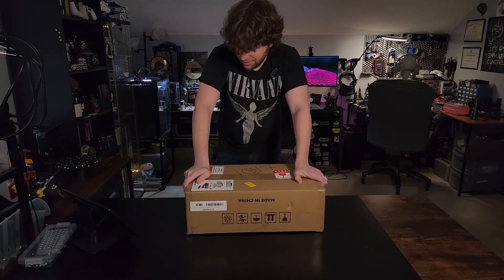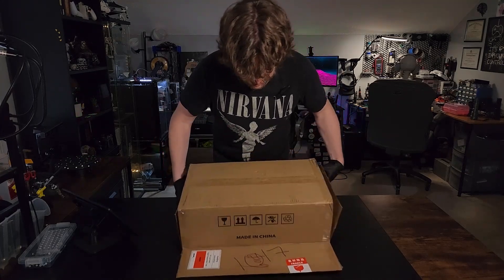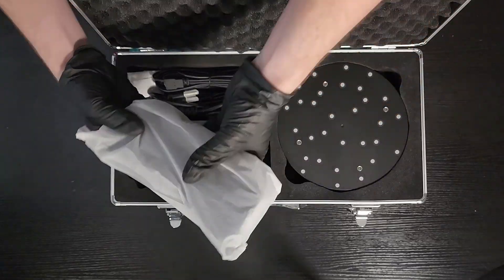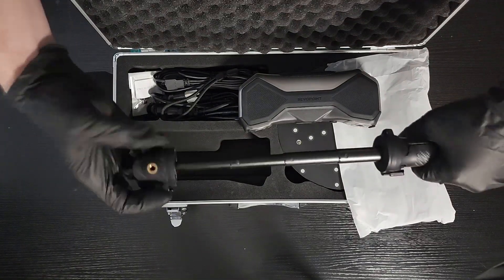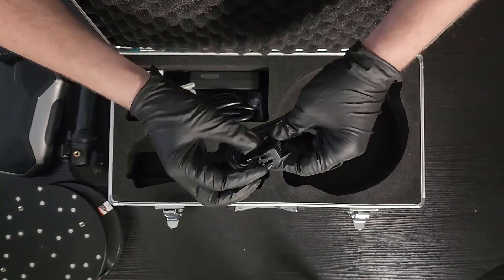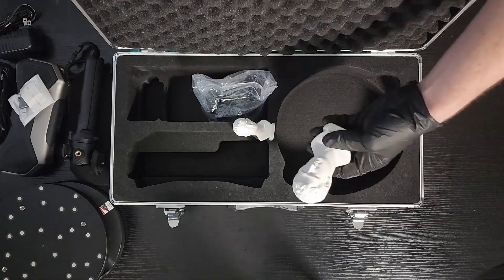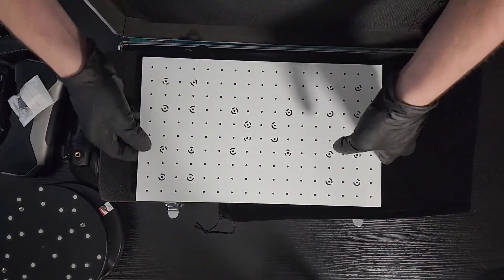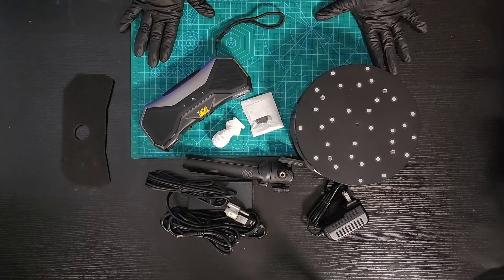Revopoint MetroX Unboxing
Unboxing of a beta unit of Revopoint's new MetroX Blue Light Laser Scanner.

1